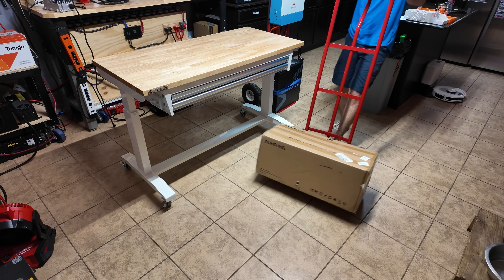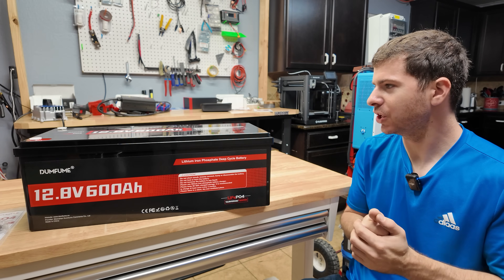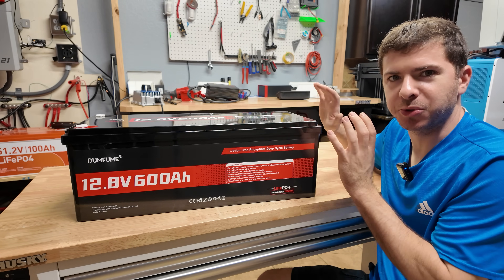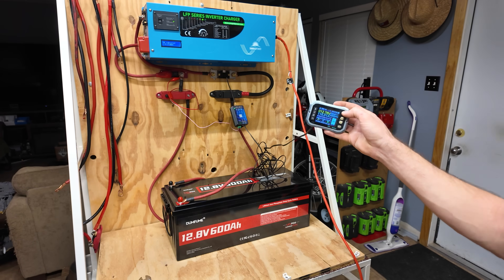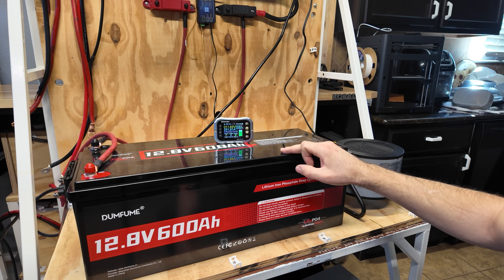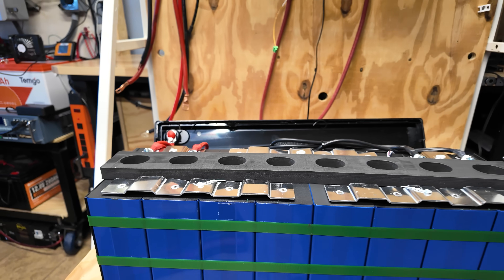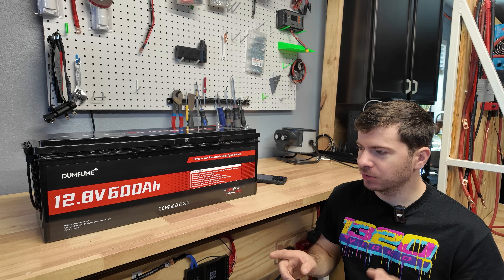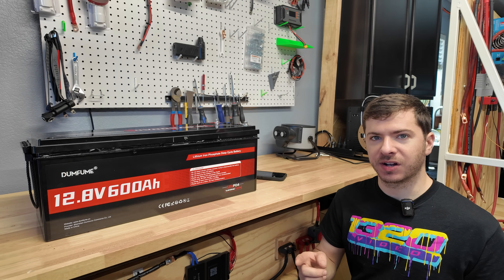$559.99 Dumfume 600Ah 12 Volt Lifepo4 Battery Review! Teardown! Testing! 7600Wh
We test the biggest budget Dumfume battery on the market, its crazy we have these massive capacities to choose from. Making a 12 volt large capacity system has never been easier!    See how this thing does!    Be safe!

Watt Hour Amp Hour Meter

Need Solar Equipment for your next project? Check out Signature Solar, Use
MIKEBUILDSSAVE50 to save 50$